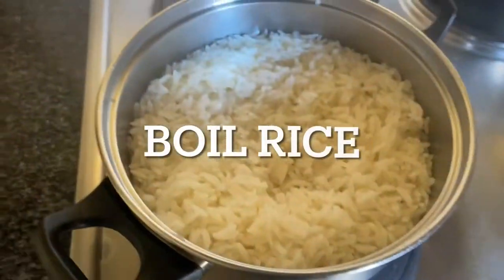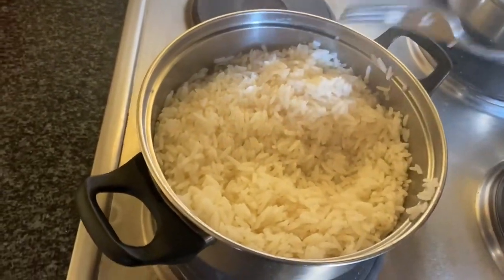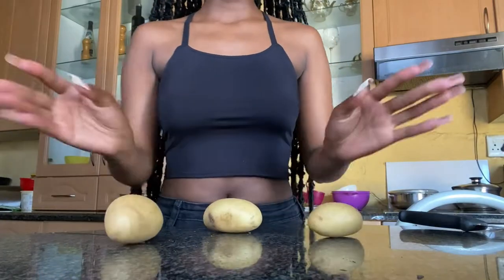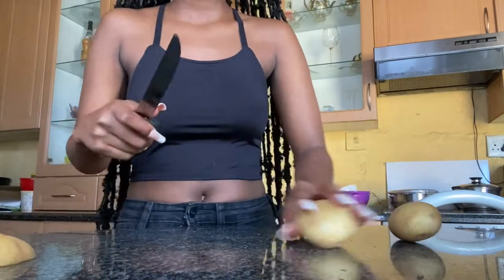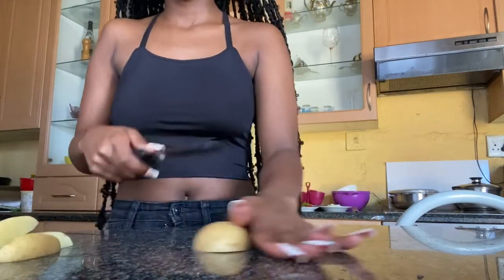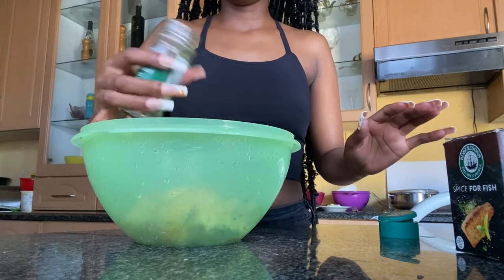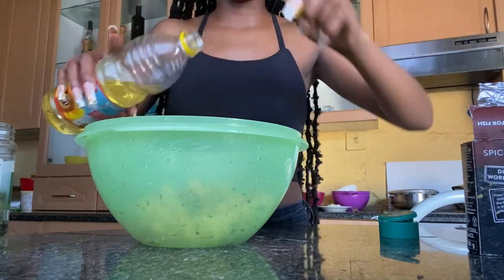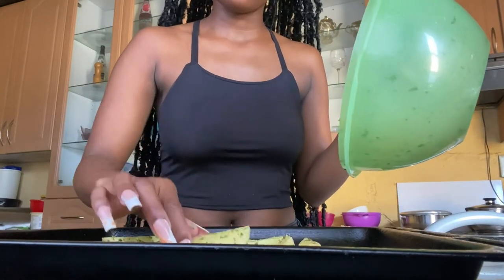Cooking Vlog: Tin Fish Biryani || Happy New Year || South African YouTuber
Happy New Year. I Hope Yall Are Having A Great 2022!!

Cool With Me !
Tin fish Biryani
Butternut
Potato Wedges